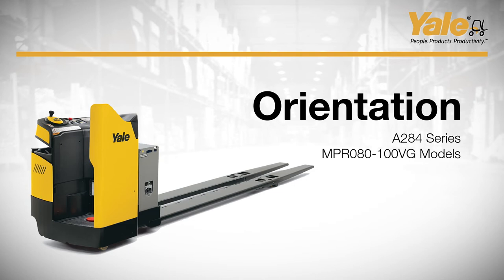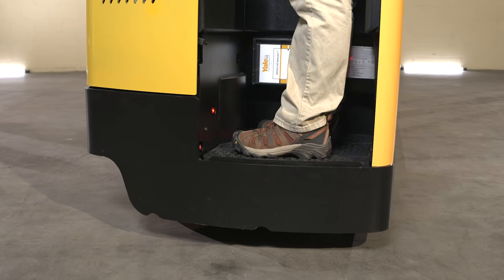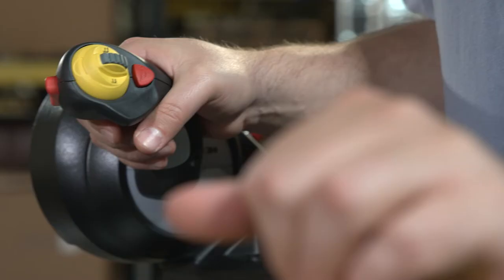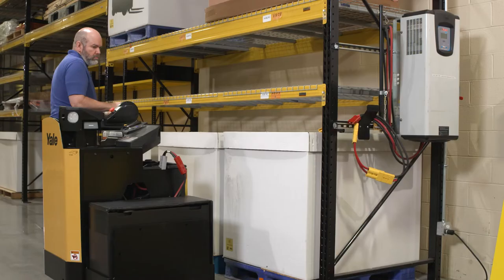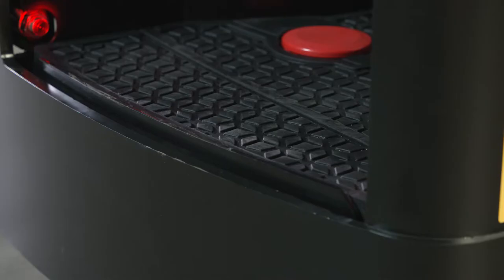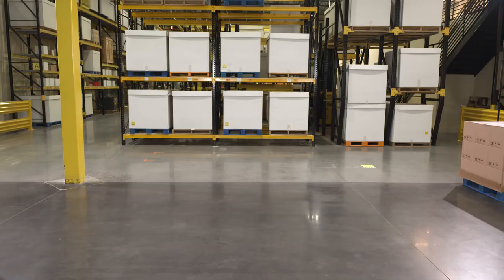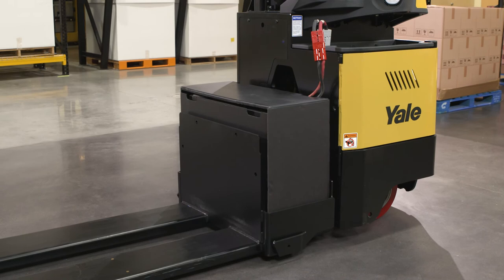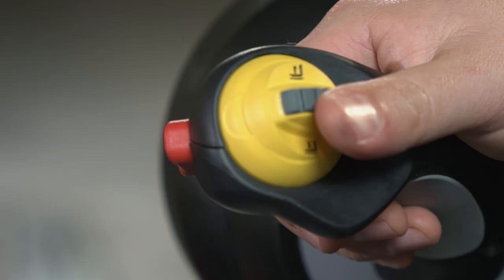ENCLOSED END RIDER ORIENTATION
This product orientation video only covers the standard MPR080-100VG series (A284). If your truck is equipped with any options, please contact your Yale dealer for more information.